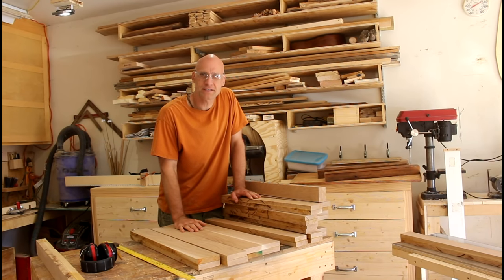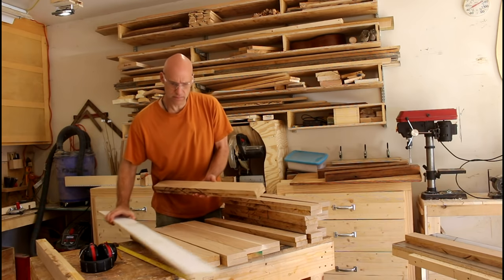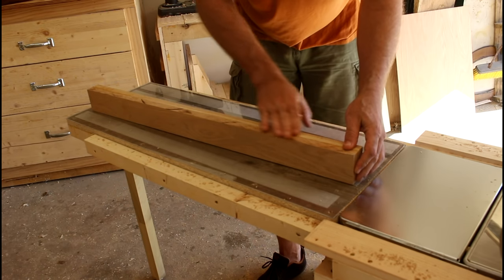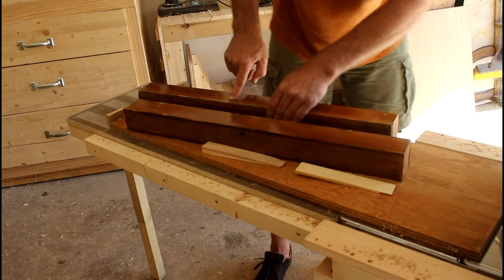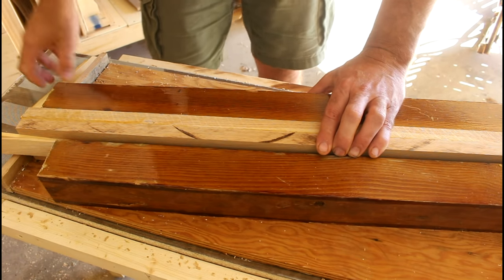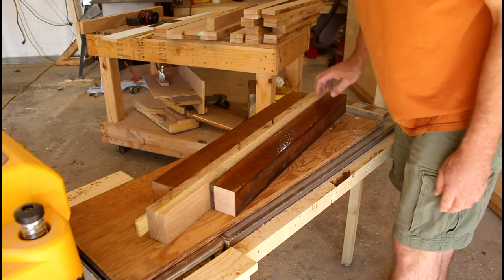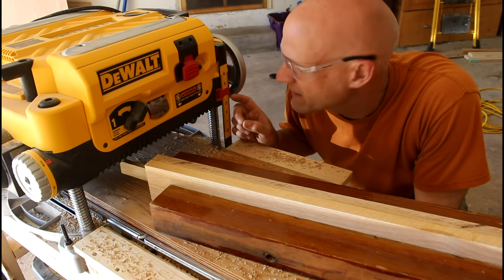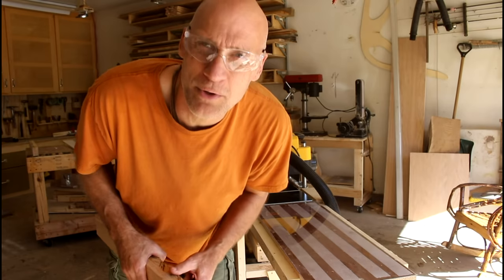How to Turn Your Planer Into a Jointer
Link to tools I use I needed to square up some stock without a jointer. I was able to create a jig to turn my planer into a jointer.